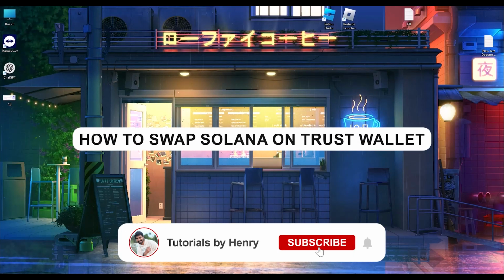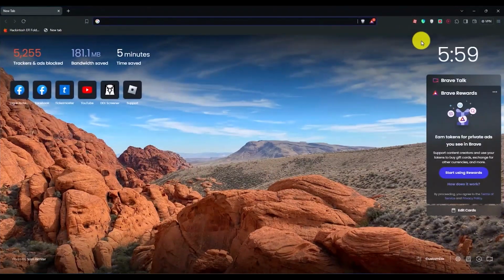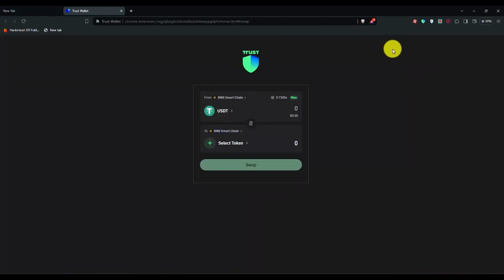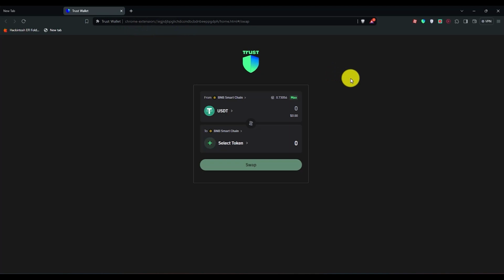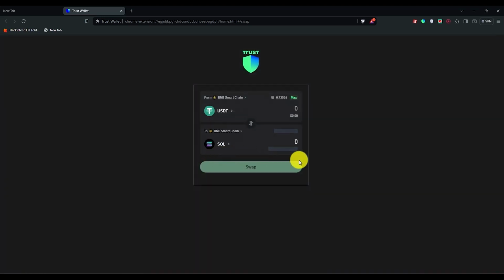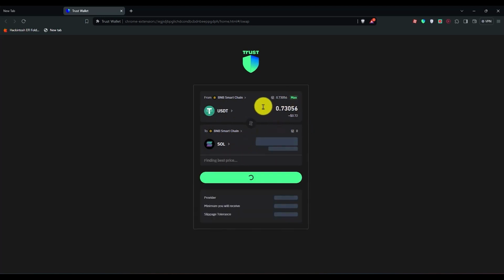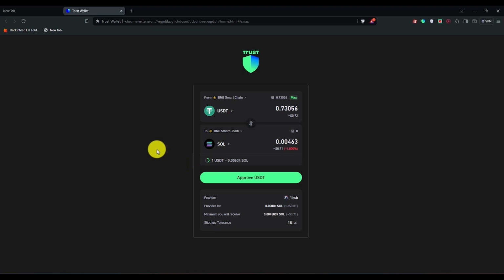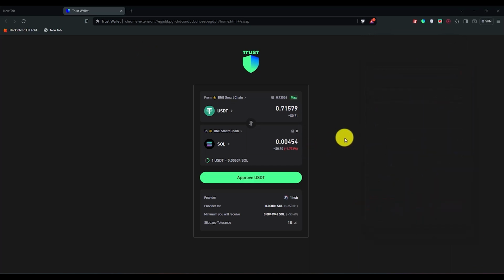How To Swap Solana On Trust Wallet (Best Method)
Learn the best method for swapping Solana on Trust Wallet in this easy-to-follow tutorial. Start trading Solana on Trust Wallet today!